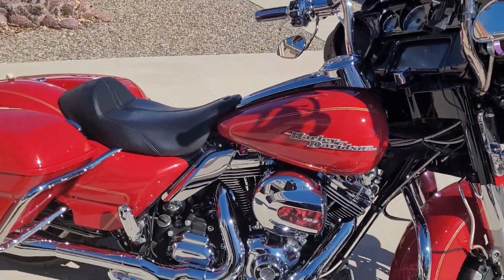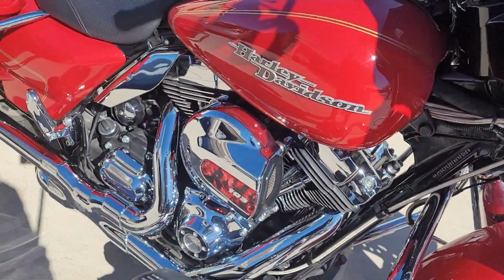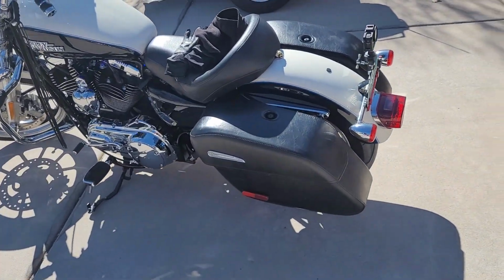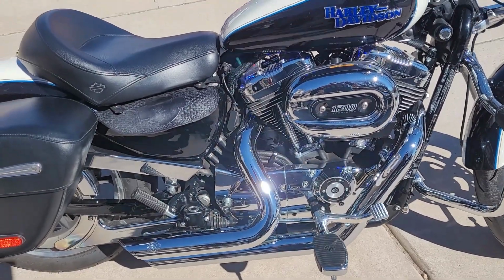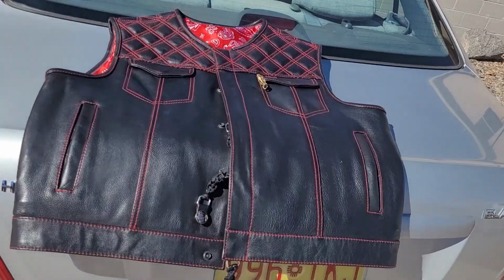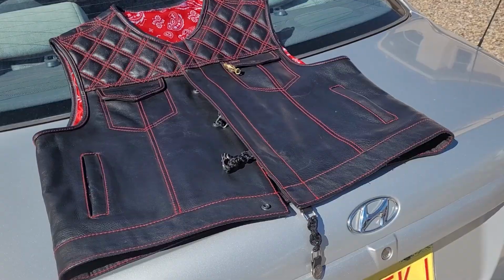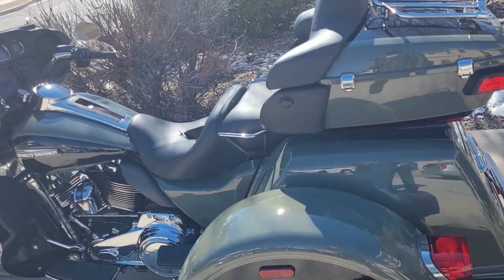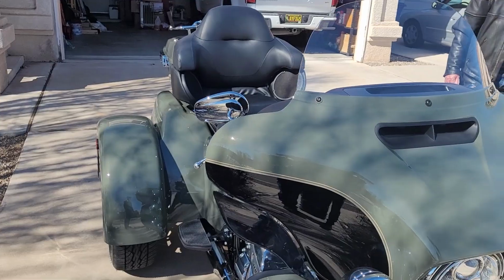New Bike Reveal & New Look to the Channel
Instagram.com/el.buffalo.rides

TikTok.com/elbuffalo.rides